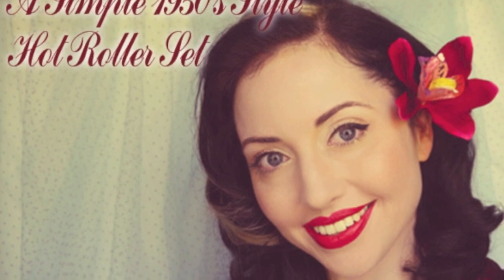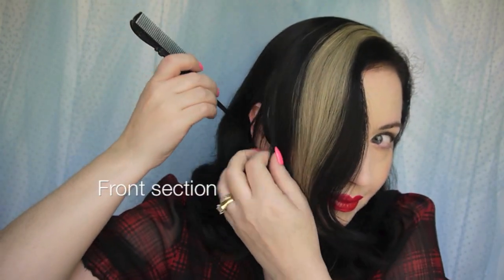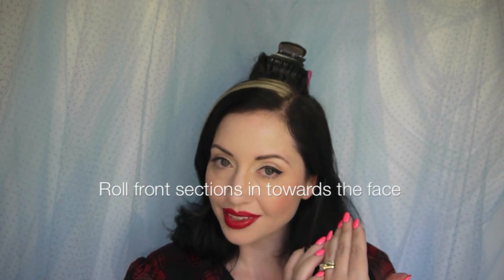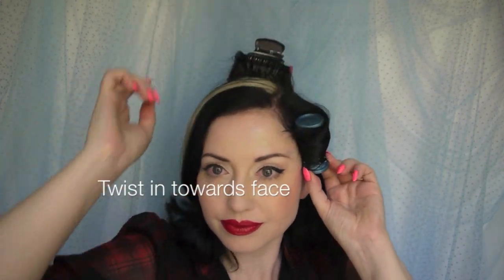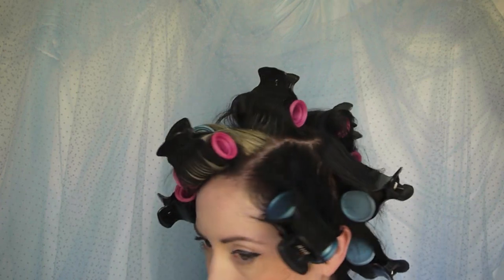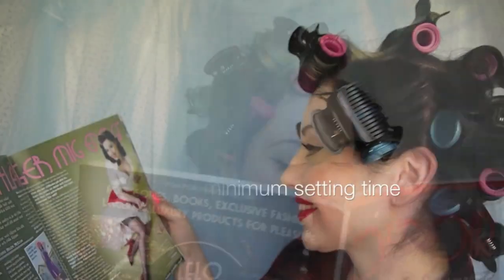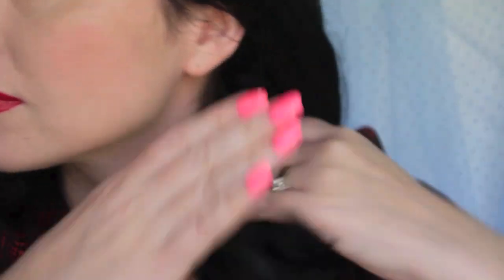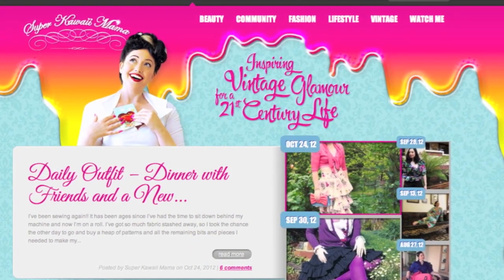Vintage Hairstyle - How to do a simple 1950 style hot roller set.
A beginner level tutorial showing you how to set a smooth, 1950's style wave using hot rollers. This is best for thicker, naturally wavy or curly hair. Using setting lotion before you begin will help curls to remain in longer.
This also shows you the type of cut I have in my hair that helps these styles work best.

• Struggling to master your style? Vintage Current is here to help you unlock the secrets to developing your own unique sense of savoir-faire and help you find a new confidence.

where you’ll discover real and achievable ways to make the most of your assets and your wardrobe.